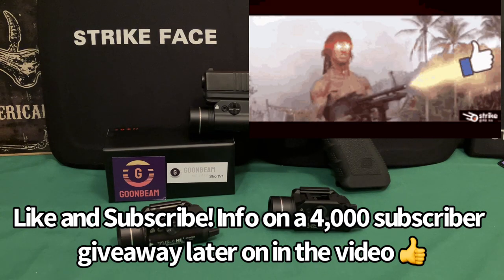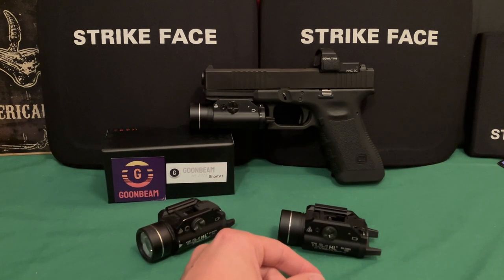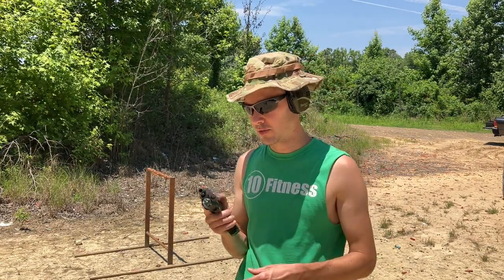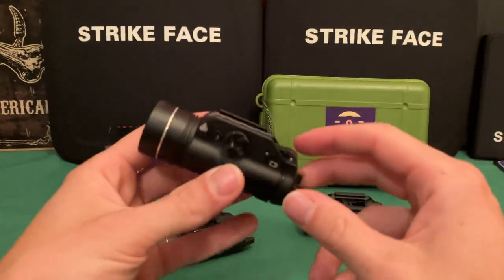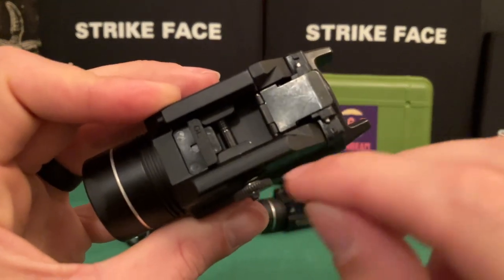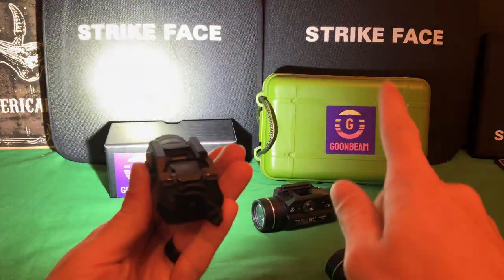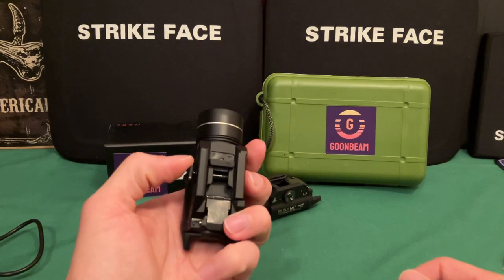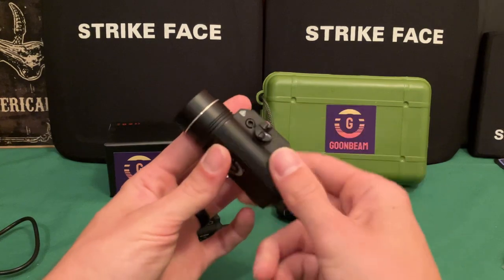Goonbeam Short V1 - The Best Budget High Candela Handgun Light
My review of the fantastic Goonbeam Short V1 handgun light. This is a Streamlight TLR1-HL killer, from a brand you have probably never heard of. Similar performance to high end lights like the Surefire X300 Turbo, at 1/3 the price. This is a great light for those who dont want to spend a lot of money to get a good, high candela, handgun light.